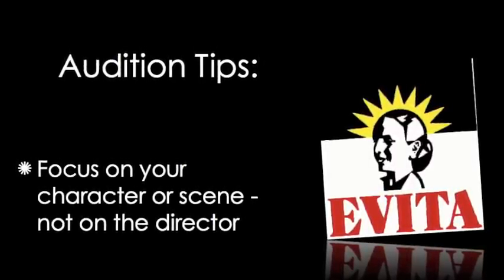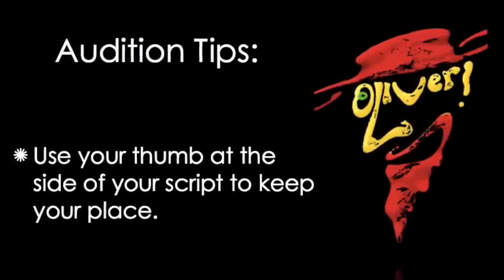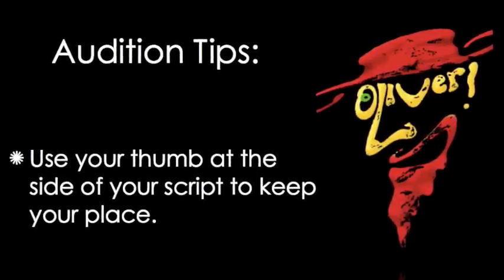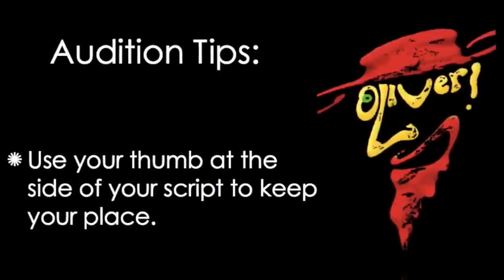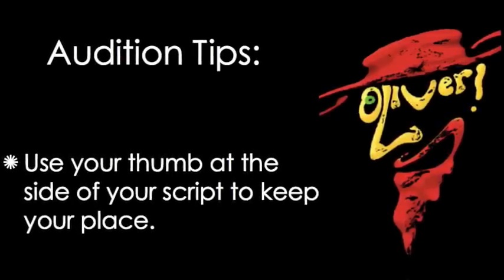KP's Theatre Class - Auditions, Rehearsal, Performance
The process of formal theatre - from auditions to performance - is discussed in this video for Ms. Price's Theatre I class.  Useful audition tips are also given.